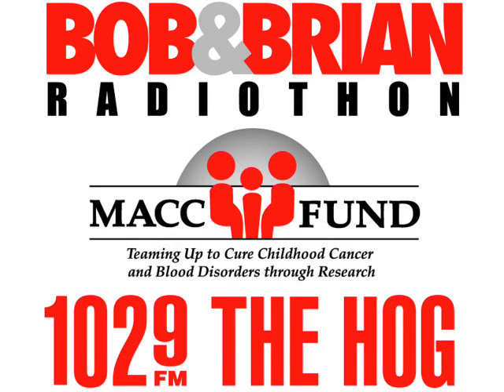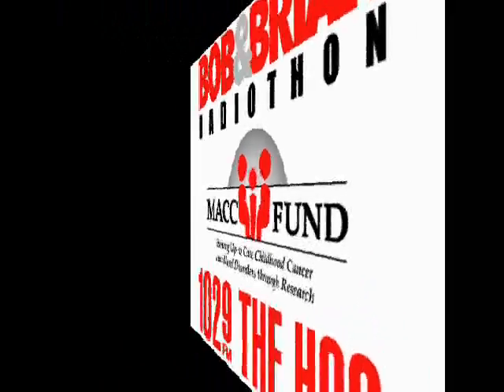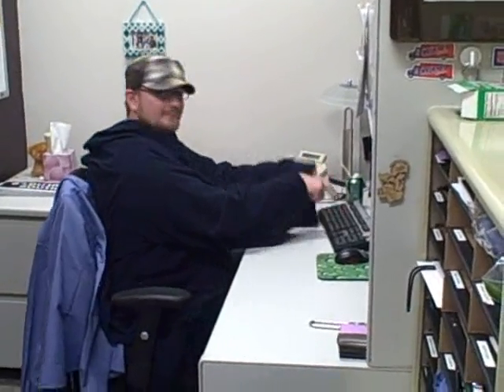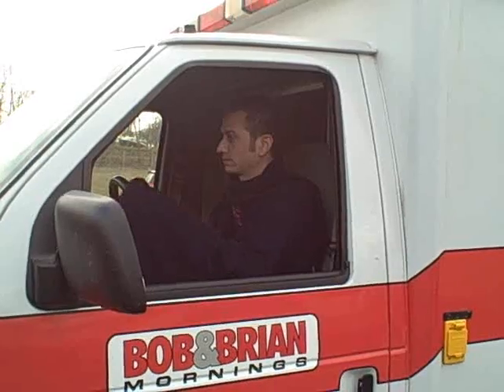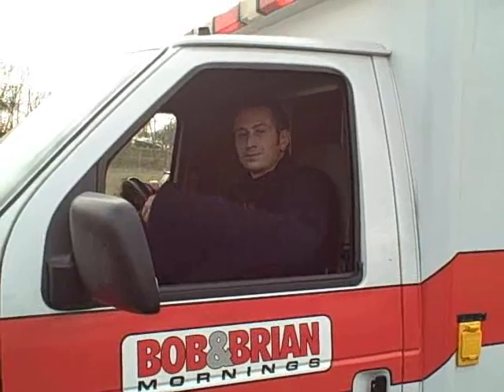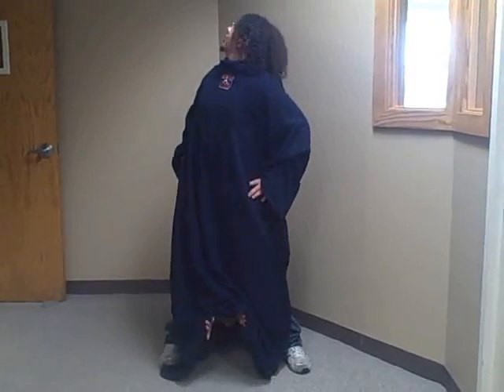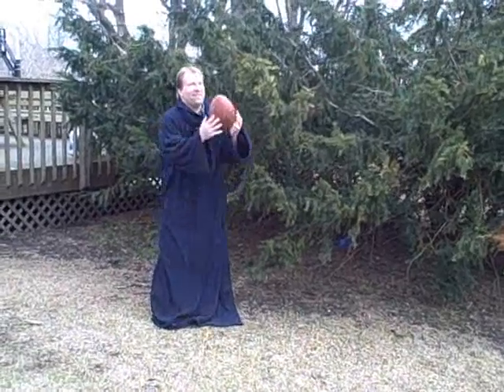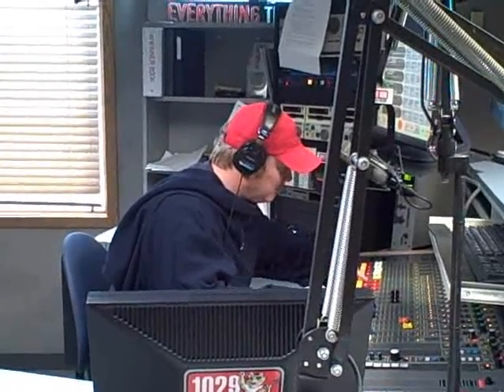How to use your HOGGIE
When you donate $150 or more to the 28 Hour Bob and Brian Radiothon benefitting the MACC Fund April 2-3, you'll receive a custom HOGGIE.  But once you have it, how do you use it?  We're here to help...